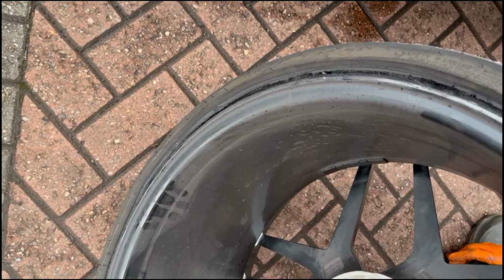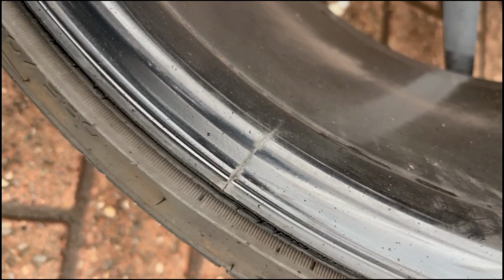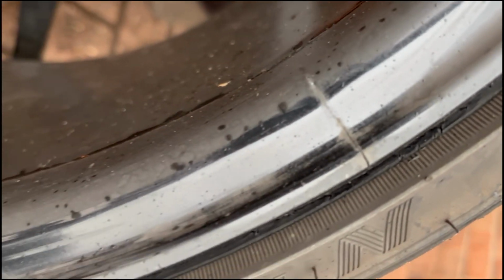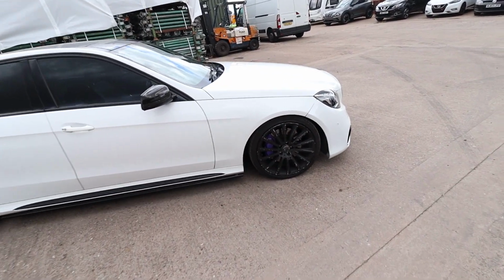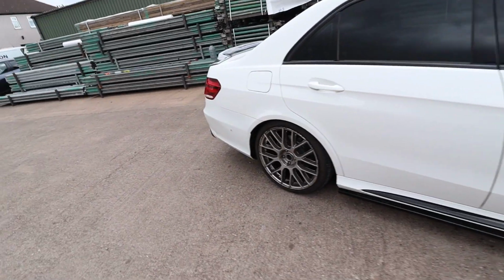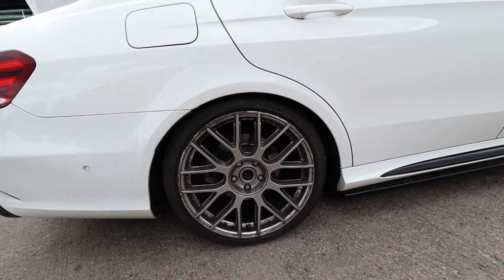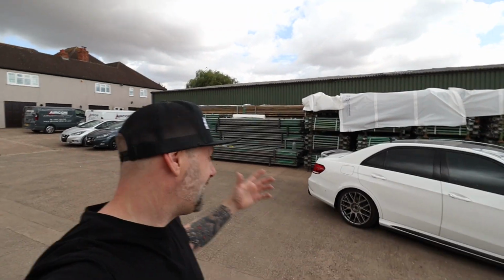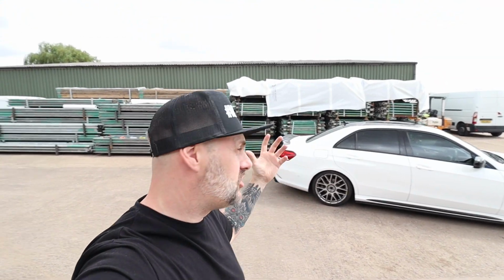MODIFYING MY MERCEDES E350 AMG | PT17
Modifying my Mercedes e350 AMG doesn't always go well!!! I find out the pitfalls of fitting 20" x 10" wheels.

If you are thinking of fitting 20-inch alloy wheels to your car I think you should watch this video first and take note!! As in this video, I find out that my 6-month-old JR34 20" wheels are damaged beyond repair.

00:00 Introduction
02:03 Cracks in the wheels
02:47 Temporary wheels
04:36 That's all folks